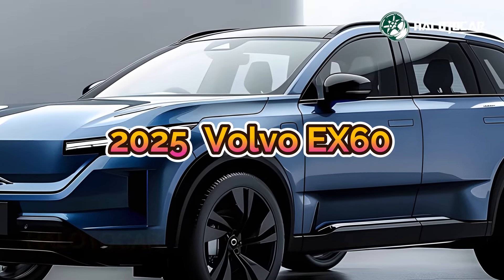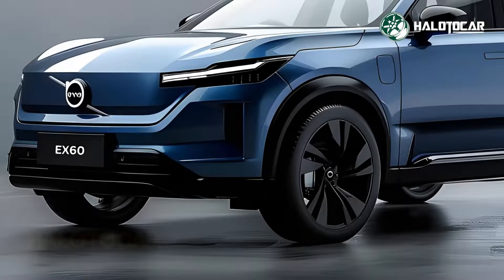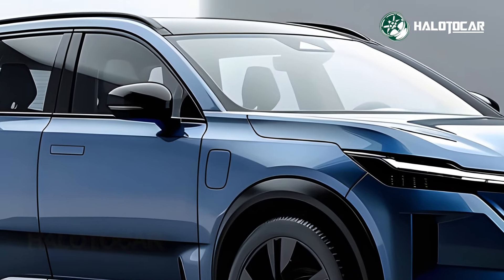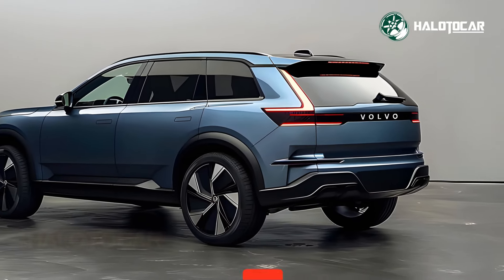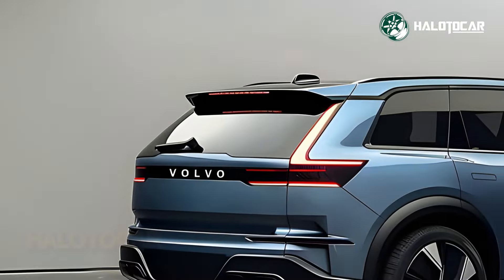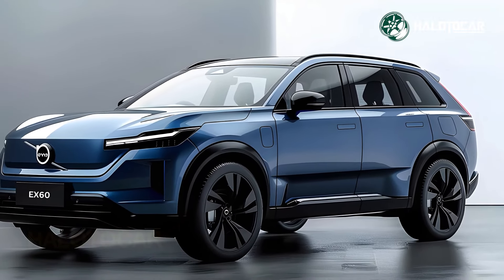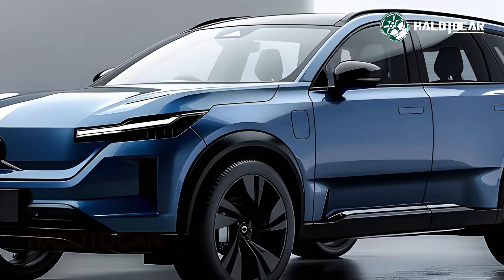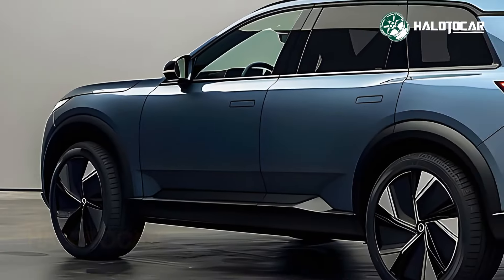Finally! New 2025 Volvo EX60 Is Coming! - Premium Electric SUV!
The long-awaited 2025 Volvo EX60 is almost here! This high-end electric SUV is going to challenge established players like Mercedes-Benz, BMW, and Audi, and it's going to change the car business forever. The EX60 is getting a lot of attention, so let's take a look at what makes it special.

The electric engine of the 2025 Volvo EX60 is a symbol of environmentally friendly transportation in the future. This SUV is both powerful and environmentally conscious, thanks to its zero-emissions engine and whisper-quiet operation. Exhilarating and eco-friendly driving is what the EX60 is all about, thanks to its rapid torque and smooth acceleration.

At every angle, the EX60 radiates refinement and class, from its streamlined exterior to its painstakingly designed interior. This SUV is the car industry standard-bearer thanks to its sleek Scandinavian design, high-quality materials, and meticulous attention to detail.

Inside, the EX60 has state-of-the-art amenities that will elevate your driving pleasure. This SUV has cutting-edge driver assistance technology and an advanced infotainment system to keep you informed, connected, and safe on the road.

But the EX60 is more than meets the eye; it's also very adaptable and functional. With its roomy interior and versatile seating options, this SUV is ideal for long road trips or short weekend excursions, making it a versatile travel companion.

In the 2025 Volvo EX60, a premium electric SUV with unrivaled performance and luxury, we invite you to share our excitement for its arrival. Now is the moment to drive a Volvo—the vehicle of the future.